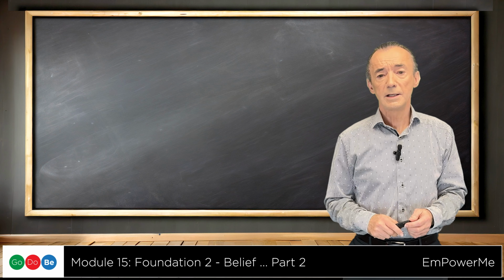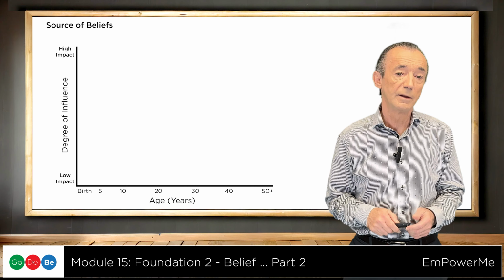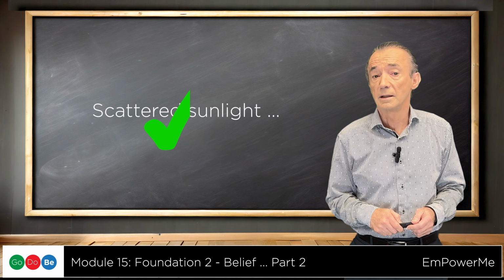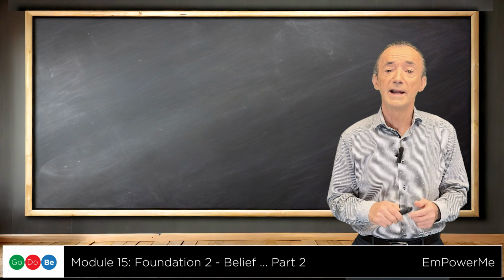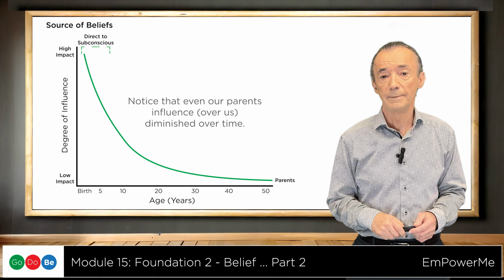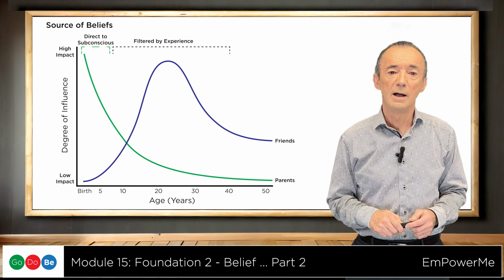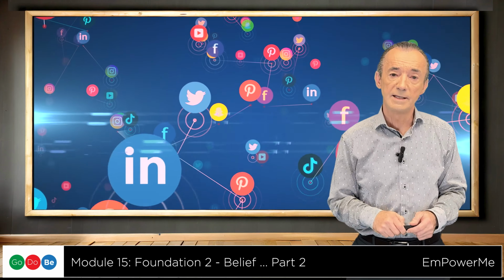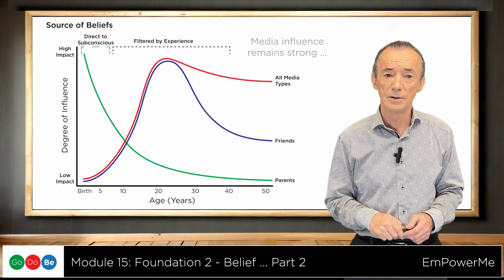EmPowerMe Health Wealth Happiness - Part 15: Foundation 2 - Belief - Where Do Our Beliefs Come From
Welcome to GoDoBe EmPowerMe.  In this module, Foundation 2 - Belief - Part 2, we begin to explore the reason why we tend to believe what we believe, in others, the reason why we believe what we believe.  We discover that when we see that our belief is wrong, we manage to rationalize it away and to find a justification for us to continue to believe that it is true.  Our beliefs maintain a firm grip over each of us, especially since most people are not even aware of them.  If we desire to have any chance of changing our direction in life, we may need to first change an invalid or incorrect belief. Without a change on the inside, there won't likely be any change on the outside.

In this Health Wealth Happiness series, we will explore how achievers create amazing outcomes in their lives, including the what and why behind their actions. This series is ideal for anyone who wants to make positive and meaningful changes in their life. Lasting health, wealth, and happiness are possible for everyone who seeks to achieve them. We just need to ensure that we first understand the key ideas and then take the right steps to make it happen.

- - - Video Chapters - - -

00:00 - Start
00:09 - Introduction and Recap
01:02 - Where Do Our Beliefs Come From - Their Source
01:51 - Source 1 - Our Parents
02:11 - How a Child Learns
03:45 - The Difference Between an Adult Brain and a Child's Brain
05:14 - A Child's Brain Gets Wired As It Learns
06:22 - Source 2 - Our Friends
07:52 - Source 3 - The Media
09:05 - Are We Being Influenced?
10:21 - What If We Are Being Conditioned To Believe?
11:35 - Takeaway Activity
12:22 - Final Takeaway and Inspiration